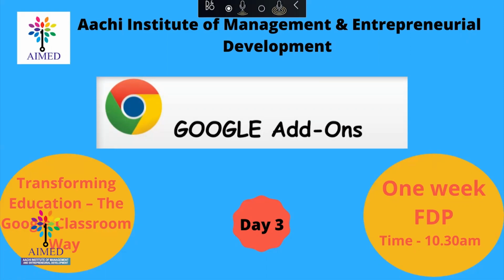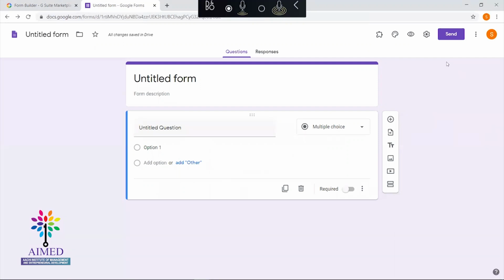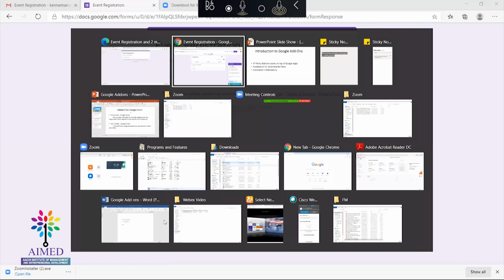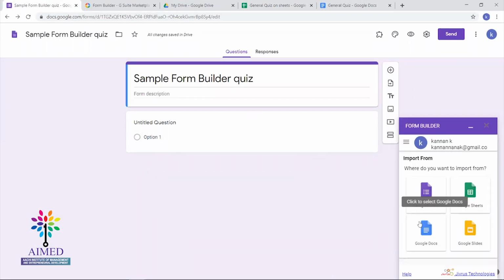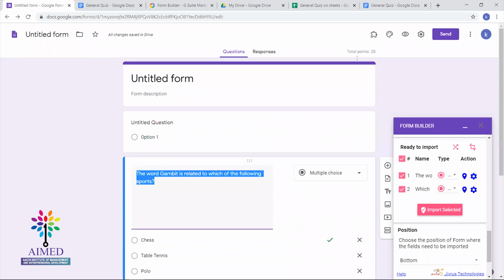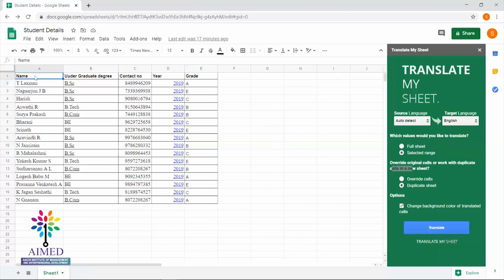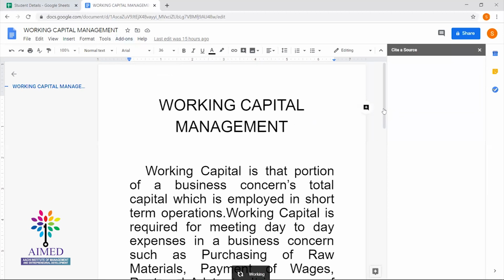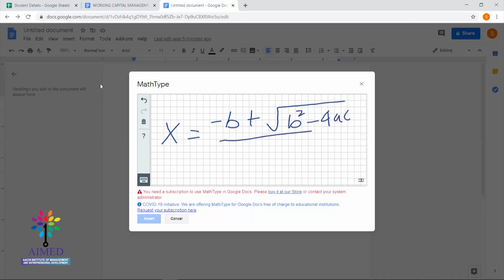Transforming Education – The Google Classroom Way - Day 3, Google Add-On's